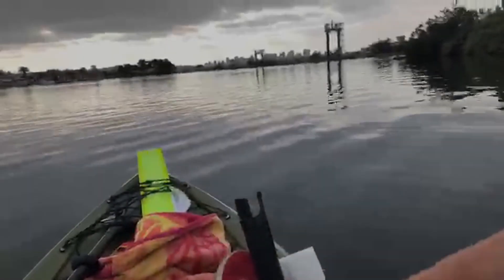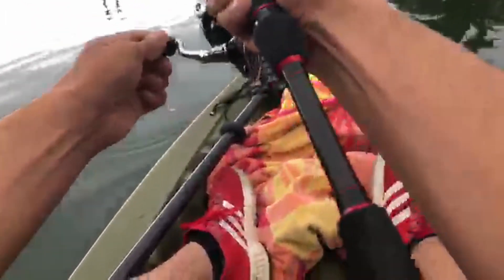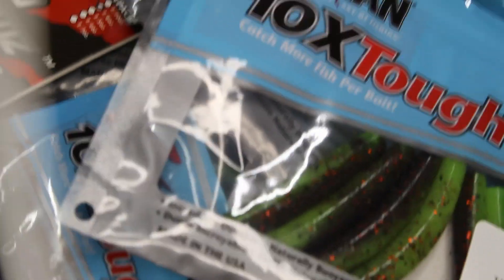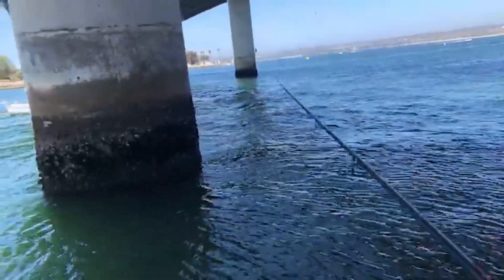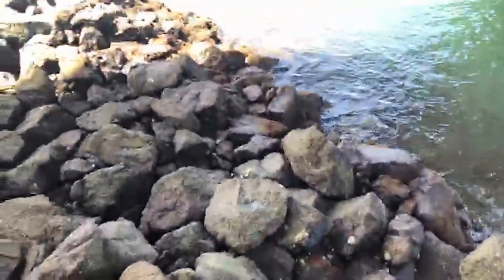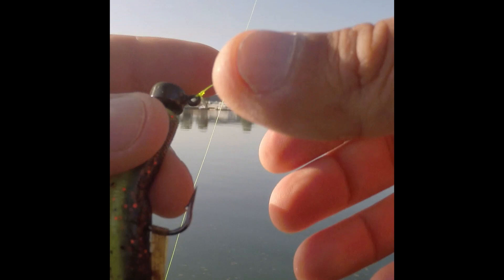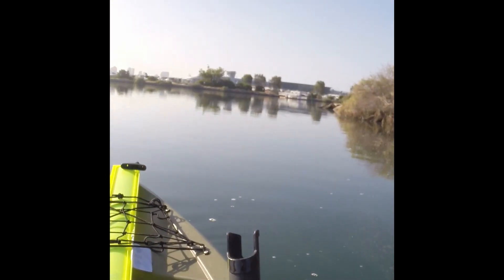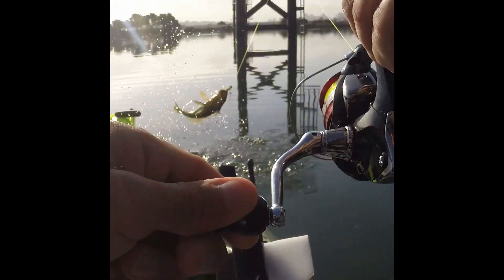Fishing with the Lifetime Tamarack Angler 100 Kayak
Well the cat is out of the bag! Yup, I'm a new fisherman to California. Learning slowly from other anglers and fishing communities. I've had the opportunity to go out and fish from shore, pier, and kayak. All have been enjoyable, but catching a fish everytime would be the icing on the cake.

Today I present to you the NED RIG by Z MAN fishing products. My goto, always in my tackle box for catching some type of BASS fish from saltwater, freshwater, lake, or pond. This amazing bait/lure has caught me more fish in the past 7 months, than anything else I have in my tackle box.

We fished San Diego Bay on a Lifetime Tamarack 100 paddle kayak, and from shore at Mission Bay.

Hope this setup brings you a couple of nice catches on the water.
Tight Lines

Pro Shroomz Jighead: Green Pumkin 1/6 oz.
Z MAN Finesse TRD: Coppertreuse
Size: 2.75"